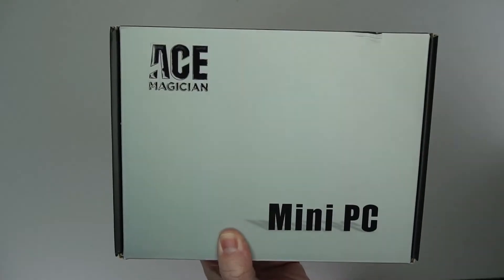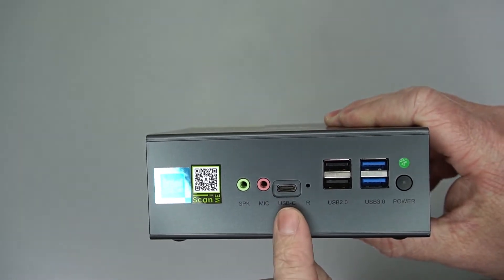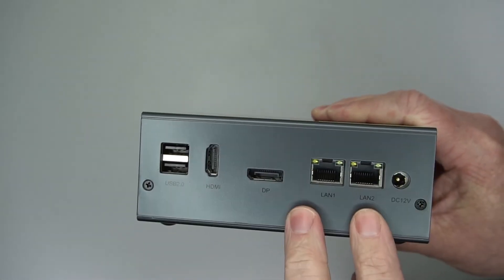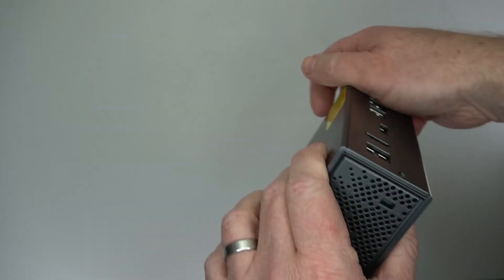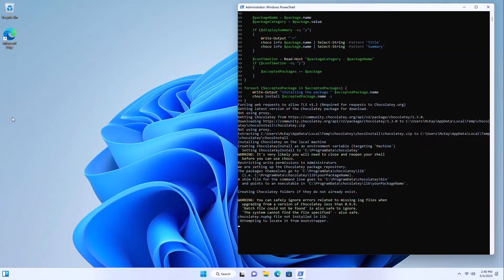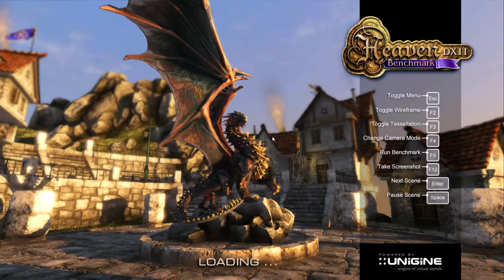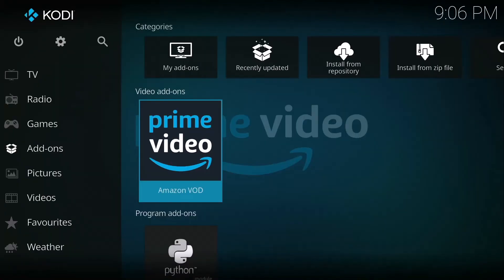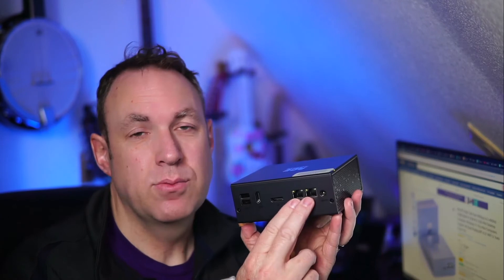Ace Magician Mini PC Intel 12th Gen N95 Review - Great all around PC.